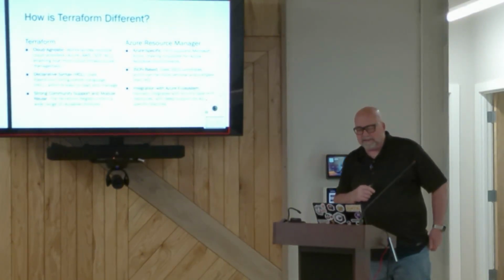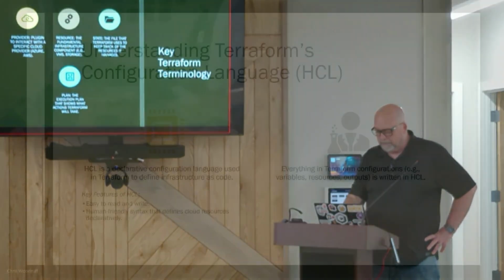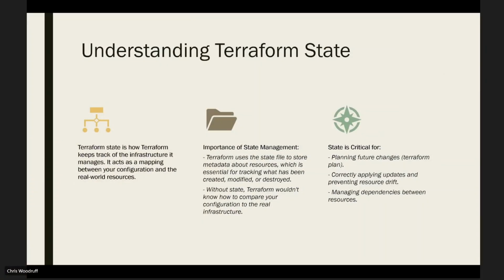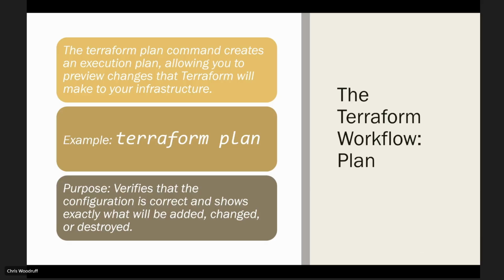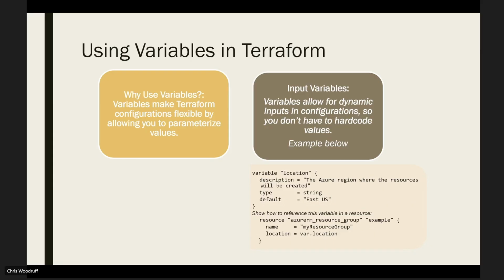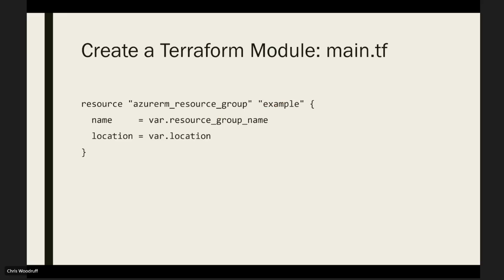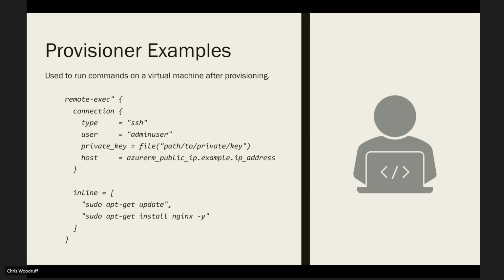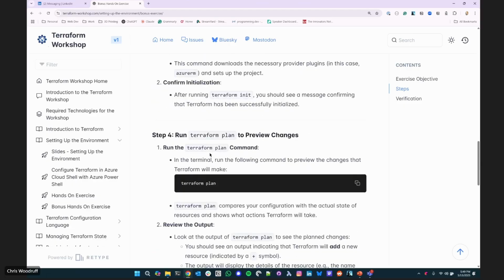Infrastructure as Code Using Terraform - May 2025 Meetup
Infrastructure as Code (IaC) is transforming cloud operations, with Terraform taking the lead. This talk will explore how Terraform enables scalable, repeatable, and efficient infrastructure deployment, particularly on Microsoft Azure. Whether you're a novice or looking to sharpen your skills, this session will provide essential insights into managing cloud infrastructure with Terraform.
Join Chris "Woody" Woodruff as he covers core concepts such as providers, resources, state management, and best practices for organizing configurations. You’ll see how Terraform streamlines deployment in Azure, from setting up basic resources to developing modular architectures.
Our demonstration will highlight the use of Terraform modules, managing multiple environments with workspaces, and ensuring state consistency through real-world Azure examples. We’ll also discuss security considerations, policy enforcement, and automating DevOps processes in CI/CD pipelines.
By the end of this session, you’ll have practical strategies to optimize your cloud operations with Terraform on Azure—whether you are a developer, system administrator, or cloud architect. Don't miss this chance to enhance your approach to cloud infrastructure.